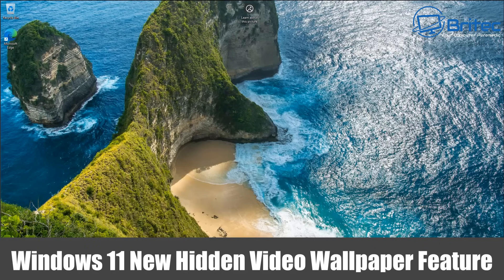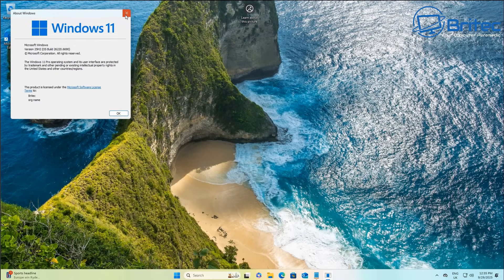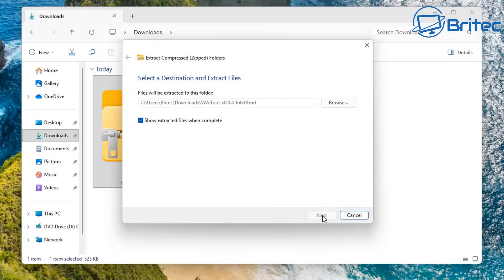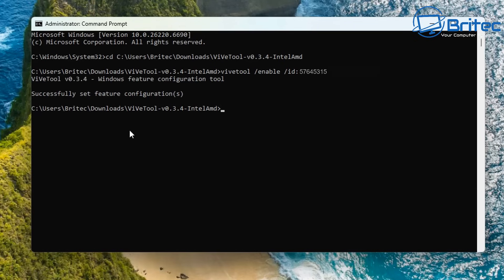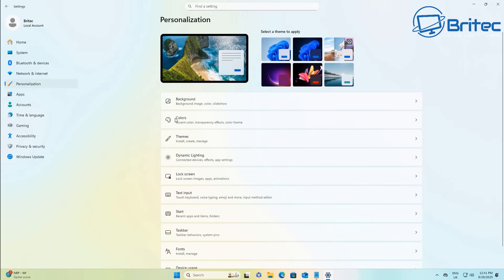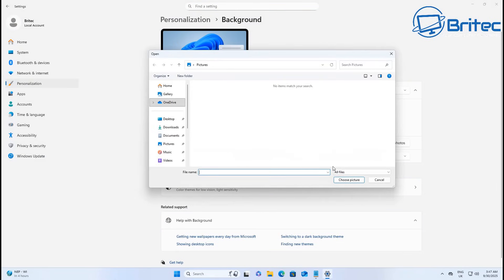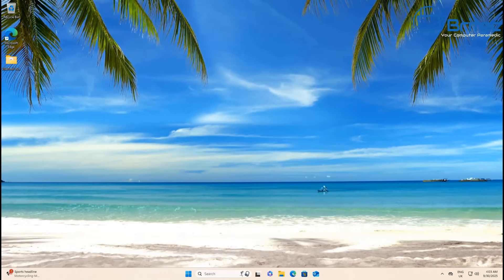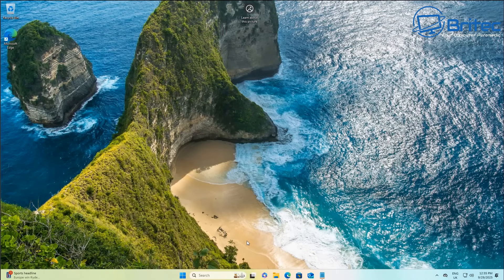Windows 11 is Getting A Video Wallpaper Feature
If you use video wallpaper as your desktop background, your be pleased to know that Windows 11 is getting a a native video wallpaper feature. Windows DreamScene is a utility that allows videos on Windows Vista and it seems Microsoft are bringing it back for Windows 11.